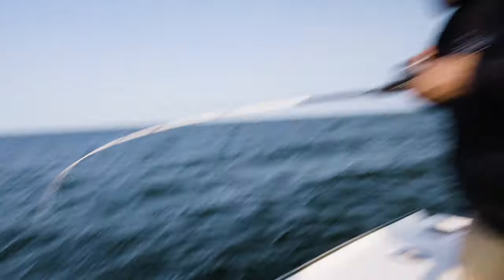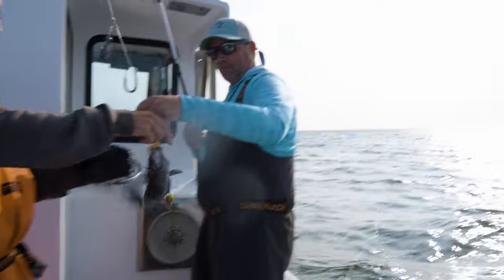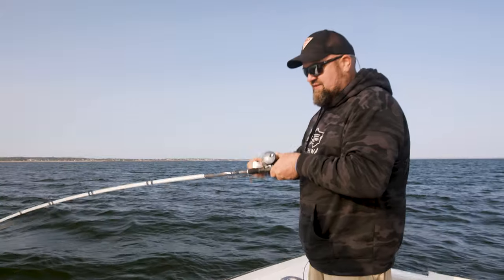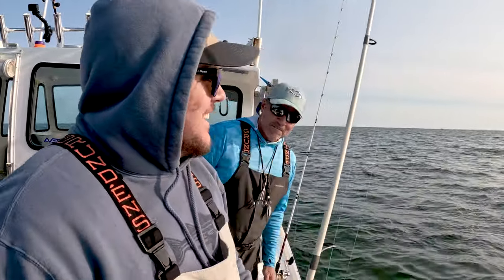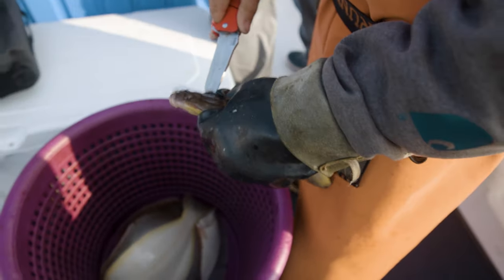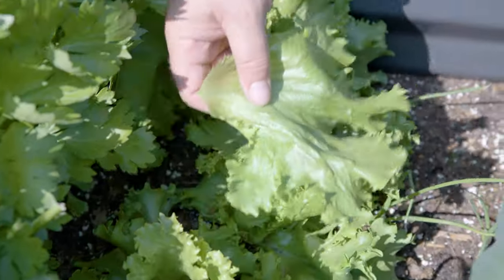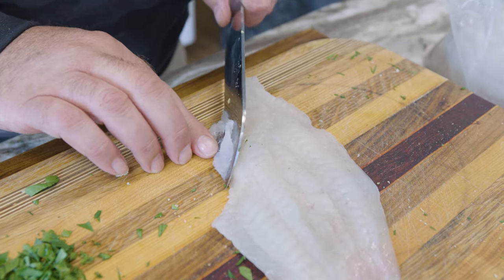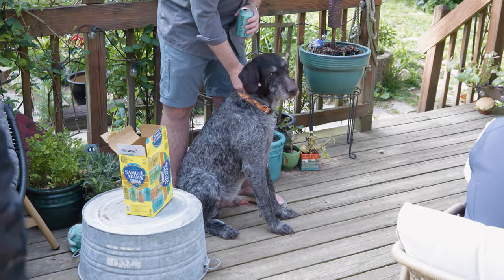Catch and Cook Winter Flounder | #11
Season: Late May
Ingredient: Winter Flounder (Fluke)
Recipe: Apple and Corn Stuffed Flounder

In this episode of Living off the Land & Sea, Andy Nabreski and the OTW Crew catch some Winter Flounder off the coast of Cape Cod. Once they hit land Andy makes a dish of Apple and Corn Stuffed Flounder with a side of Parsnip Puree

Recipe:
Apple and Corn Stuffed Flounder

2 winter flounder fillets, cut in half lengthwise
1 ear of corn (cut from cob)
1/2 sweet onion, diced
1/3 pound ground chourico (remove for pescatarian diets)
1 apple, diced
1 clove garlic, minced
½ cup fresh breadcrumbs (I use English muffins)
3 tablespoons butter
1 tablespoon olive oil
¼ cup dry white wine (such as pinot grigio)
Salt & pepper

Preheat oven to 400 degrees. Sauté onion on medium-high heat
with olive oil and half the butter. When onions are translucent
(about 5 minutes), add apples, garlic, linguica and corn. Sauté
another 5 minutes, or until the apples start to break down a little,
then deglaze the pan with white wine, add the remaining butter
and the breadcrumbs. Once the butter is melted remove from heat
and season with salt and pepper to taste.

Lay out fillets on cutting board and season both sides with salt
and pepper. With the presentation side (the white side) of the
fillet facing outward, wrap the halved fillets in a circle, cut side
down, and secure with toothpicks. Fill the rolls with the stuffing.
Place them on a baking sheet, drizzle with olive oil, and cook in
oven until the fish registers 145 degrees, about 12 to 15 minutes.
Remove and serve immediately atop some parsnip purée.

Parsnip Puree

2 pounds parsnips, peeled and chopped
1 pint cream (you can substitute whole milk)
1 1/2 tablespoons butter

Poach parsnips in cream on low heat until tender, about 40
minutes. Purée with an immersion blender, food processor, or in
a blender. Return to pot and add butter. Season with salt to taste,
and keep on low heat, stirring occasionally, until ready to serve.